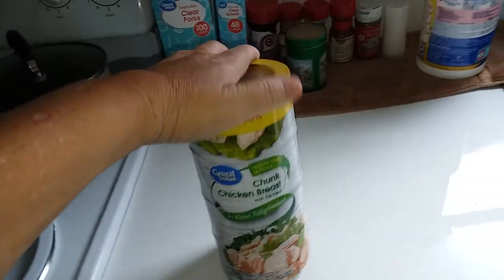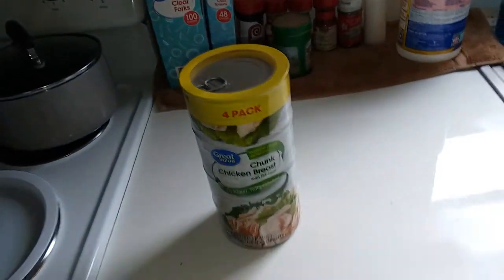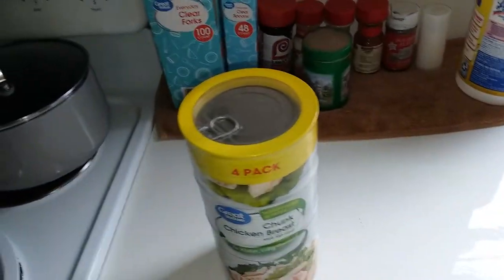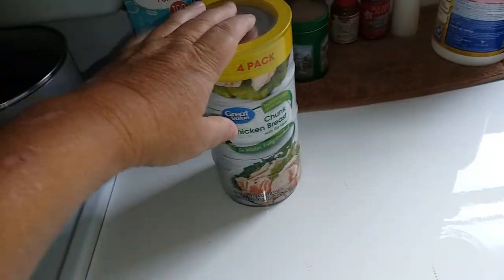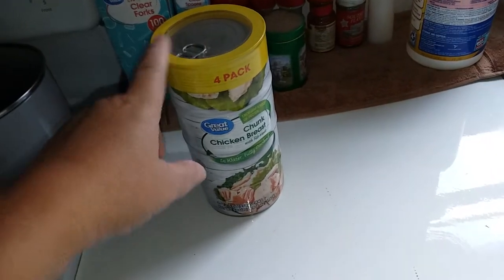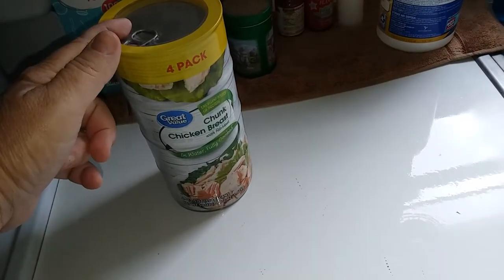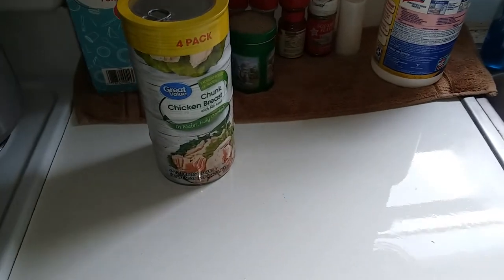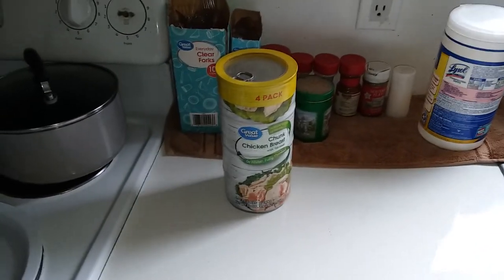the challenge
off the wall prepper challenged me, so uh yea...

I like to choose when to or when not to do a challenge!